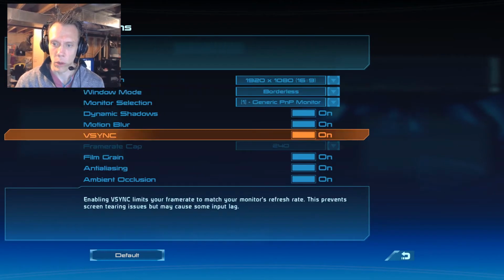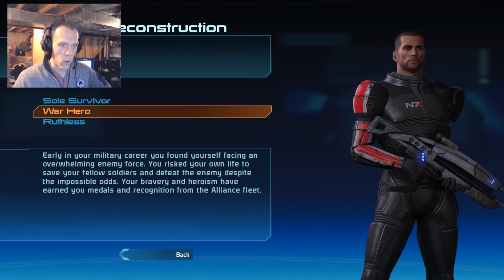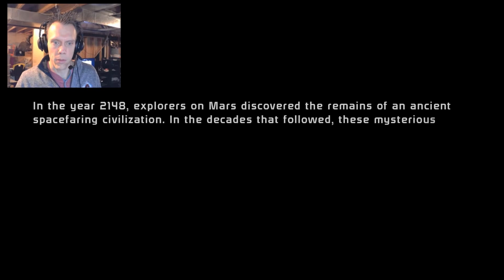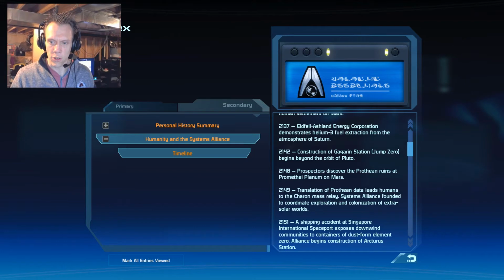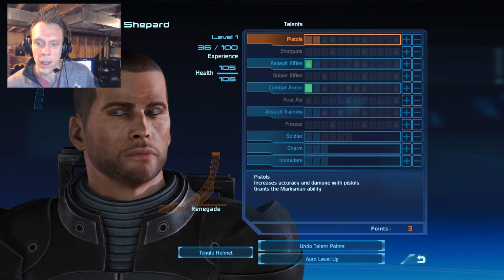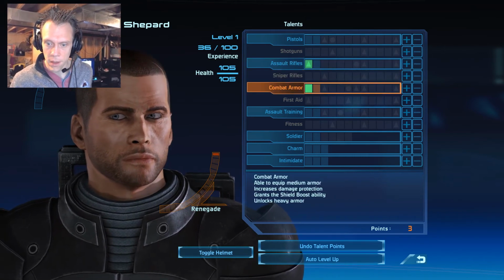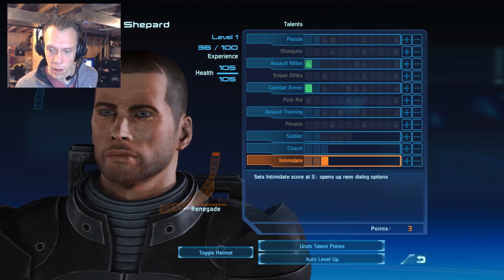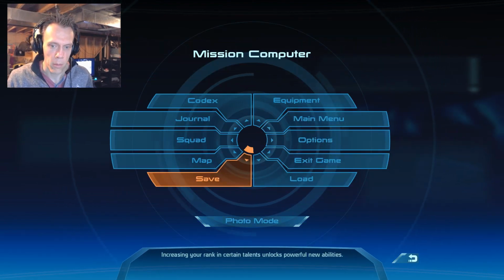Let's Play Mass Effect (Patreon-Chosen Game) Part 1: Character Creation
First lore dump, character creation, exploring the upgrade tree and planning the build...we'll actually start playing next time. :)

If you feel like holding some sway over what gets played on the channel, check out my Patreon